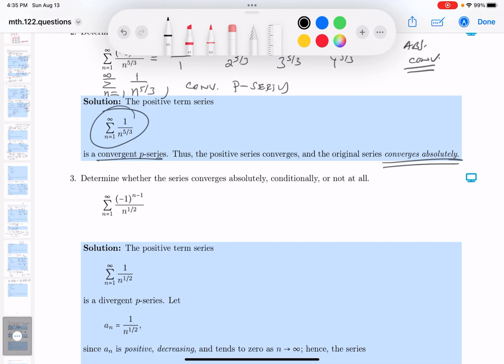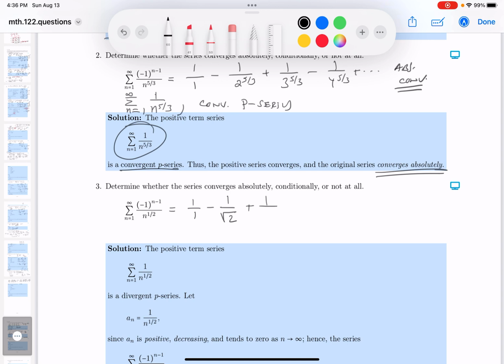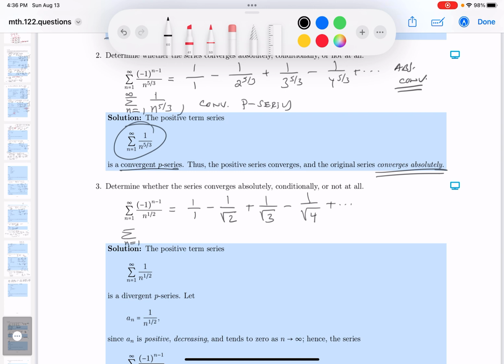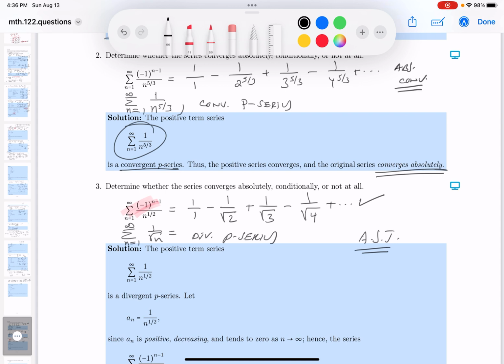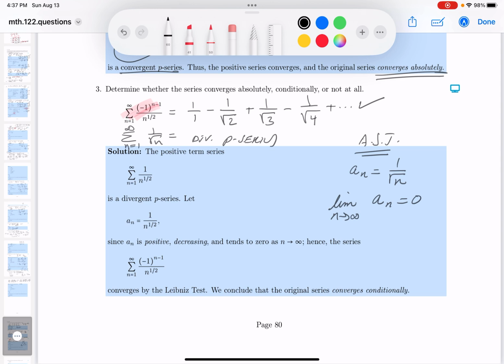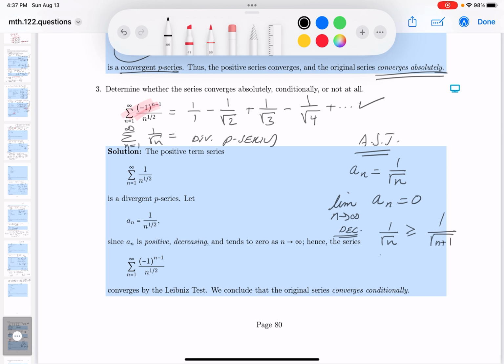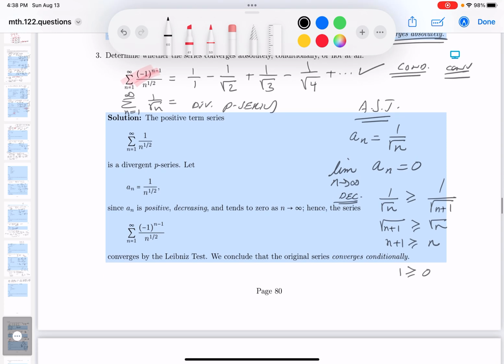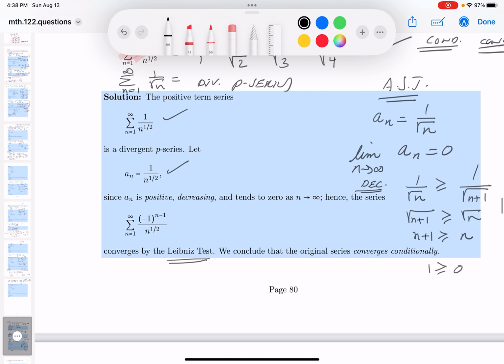mth 122 10 04 03